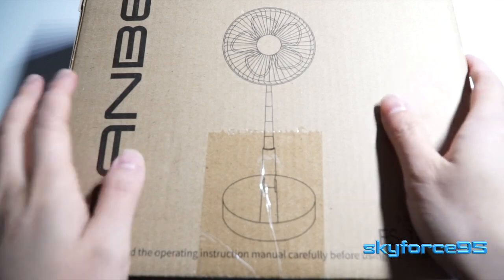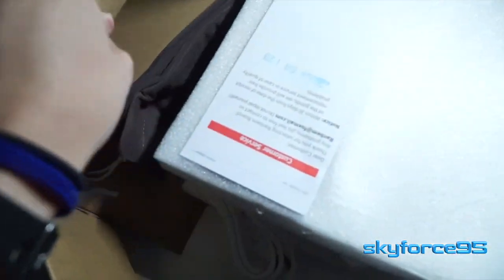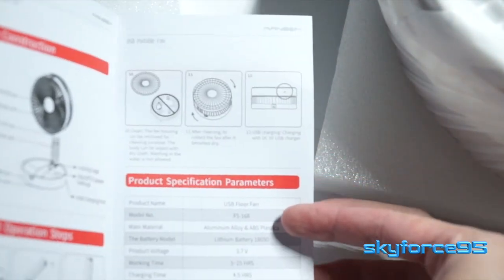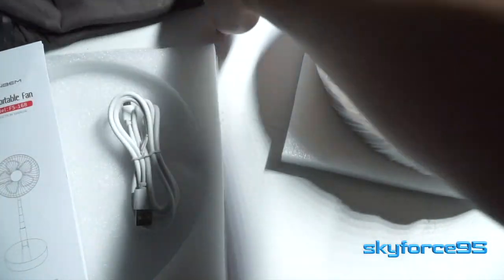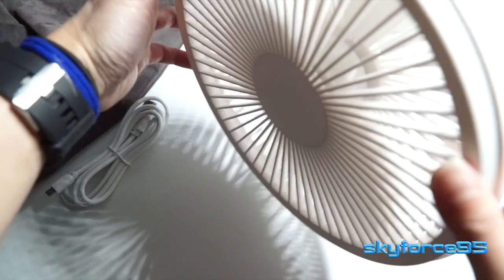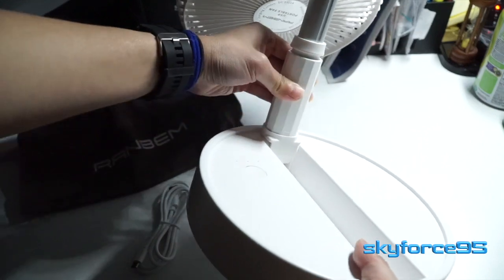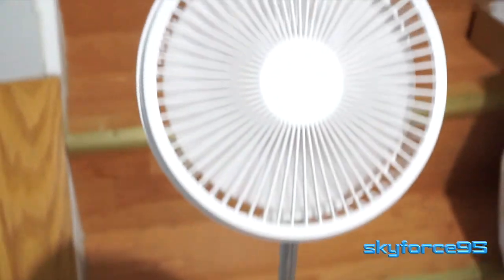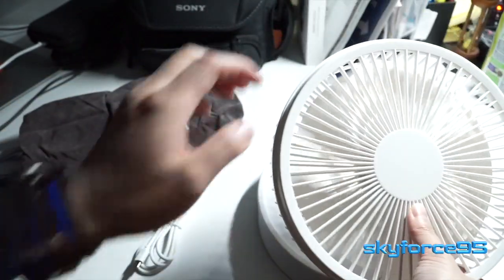Ranbem Portable Standing Fan 8" Unboxing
Pink fan code: 40U1Q8F3 (Start Date10/07/202011:00 PM  End Date:10/10/202011:59)